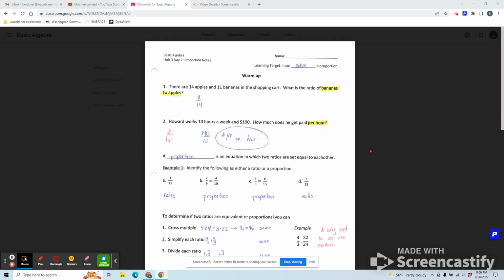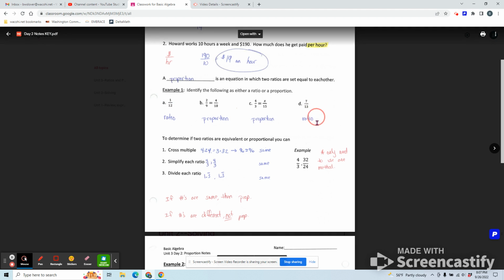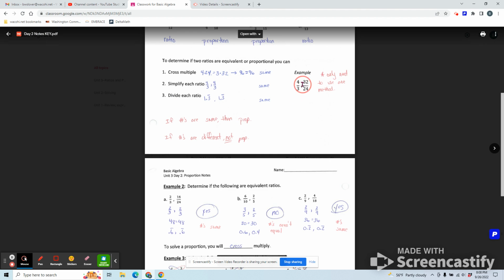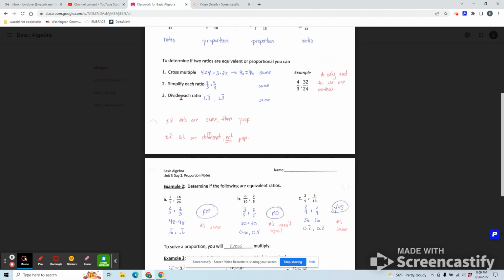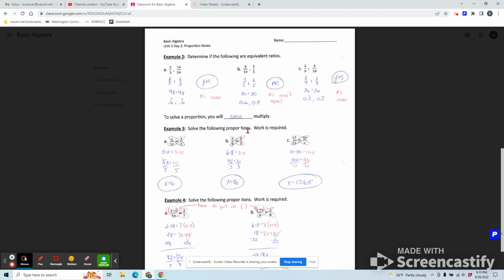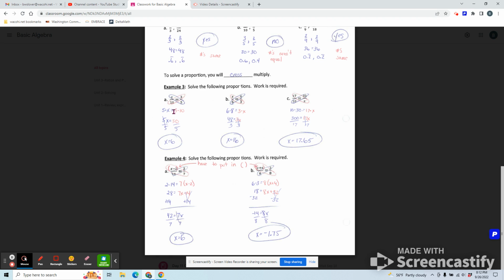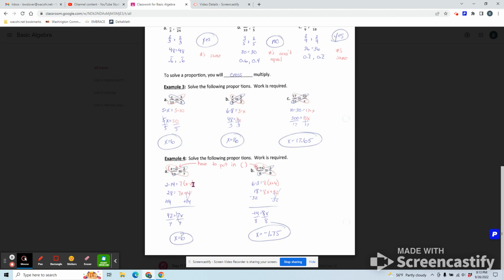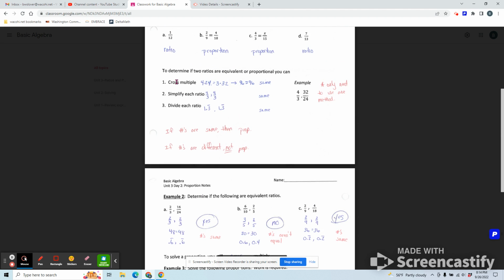Foundations of Algebra 1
Unit 3 Ratio and Proportions Day 2: Proportions